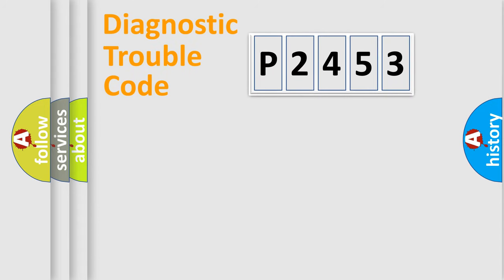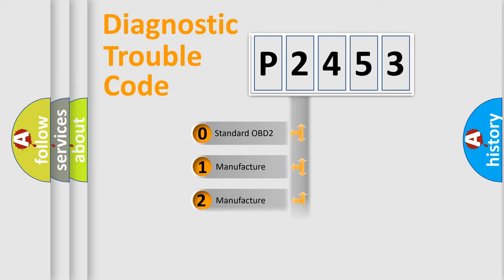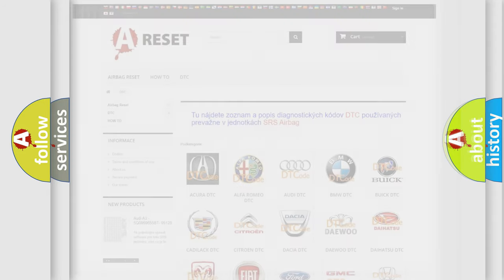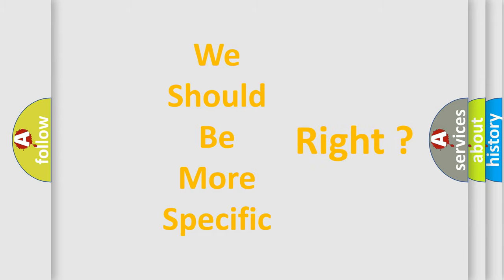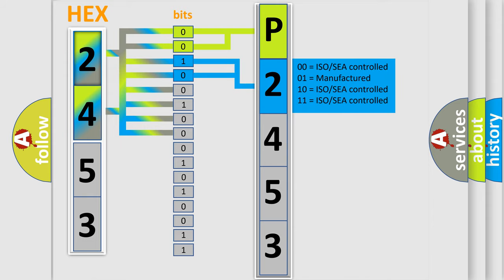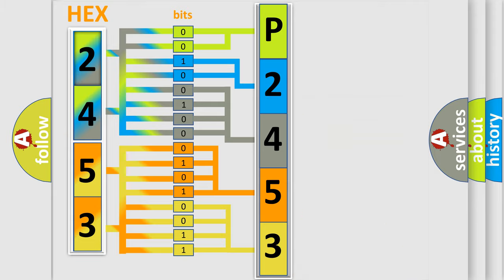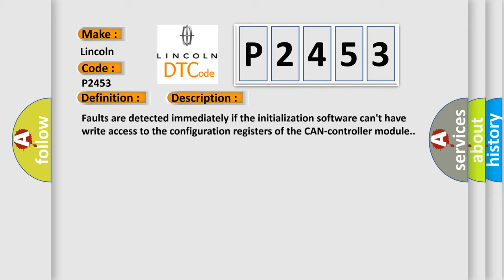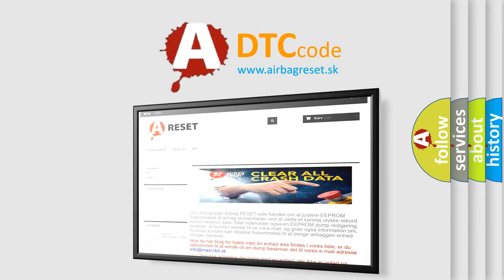DTC Lincoln P2453 Short Explanation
Contents:
0:21 Basic DTC analysis according to OBD2 protocol standard.
1:48 Insight into programming
2:58 A diagnostically understandable description of the Diagnostic Trouble Code
3:05 Basic error definition

Make:
Lincoln
Code:
P2453
Definition:
CAN Hardware Error
Description:
Faults are detected immediately if the initialization software cant have write access to the configuration registers of the CAN-controller module.
Cause:
 Faulty HECU